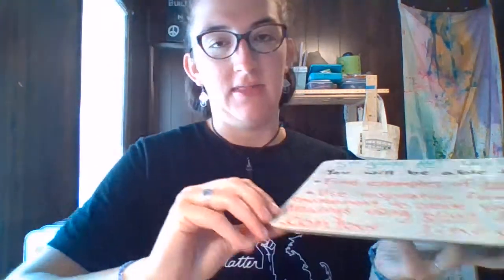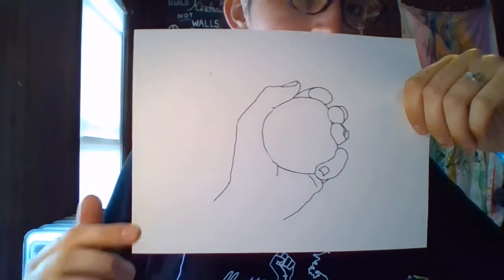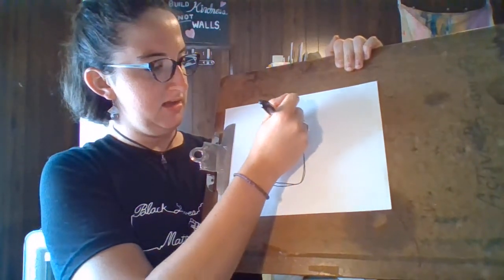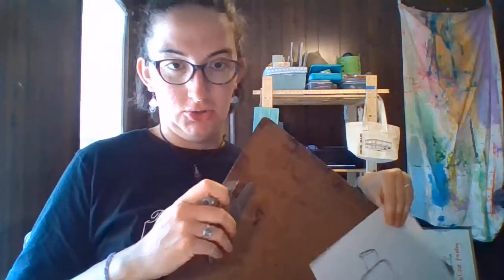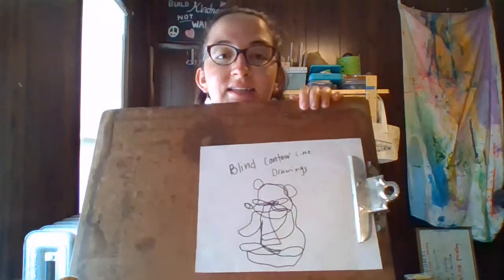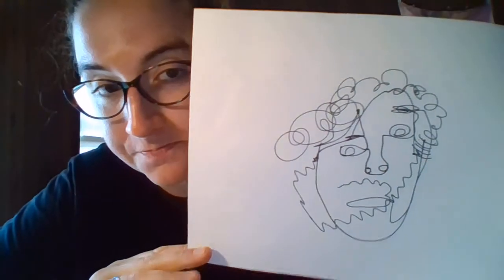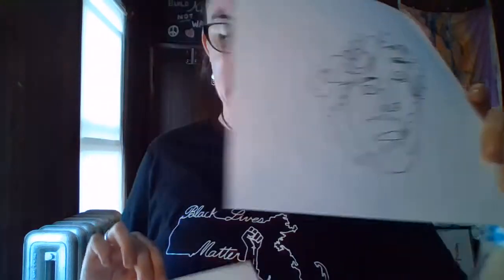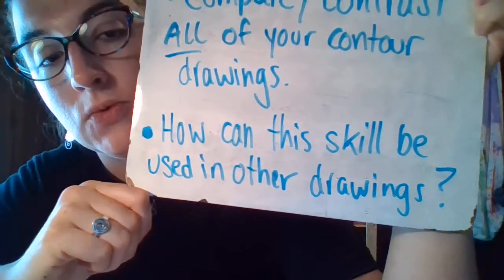SPS 5th Grade, Unit 1, Lesson 1 Contour Line Drawings (September)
Hey Springfield 5th graders! This is lesson 1 for your September art unit. You will only need paper and something to write with.